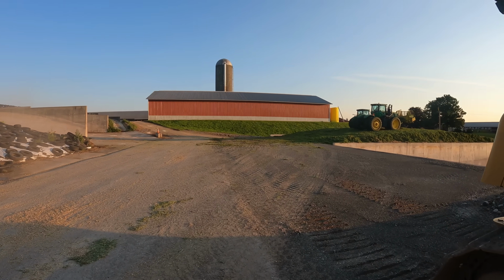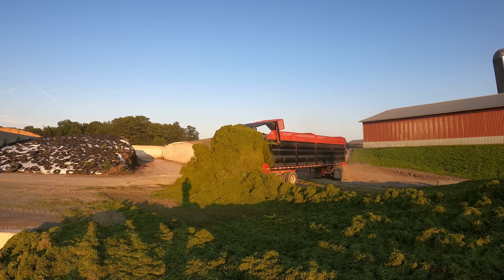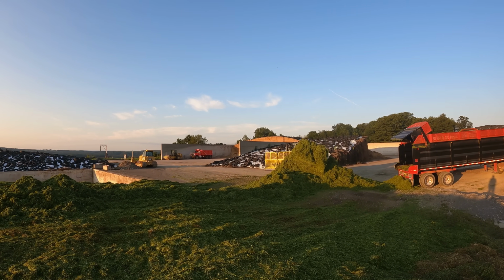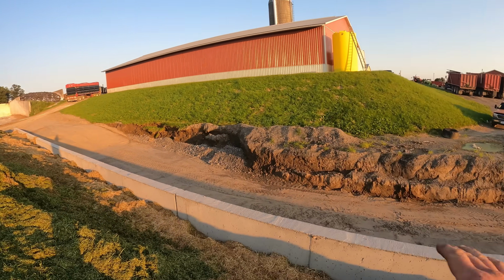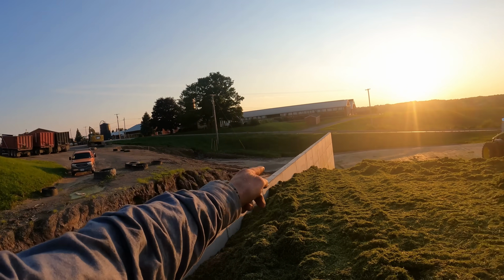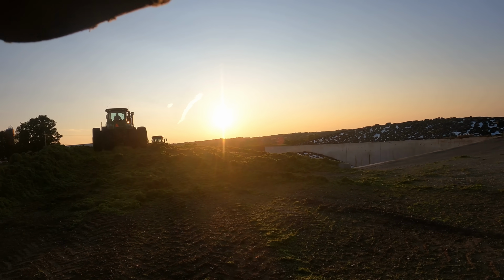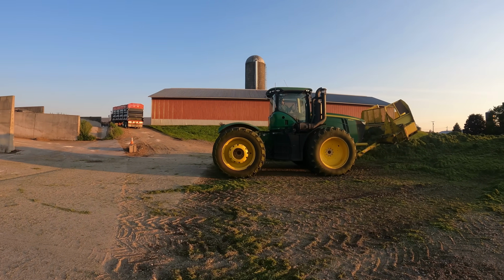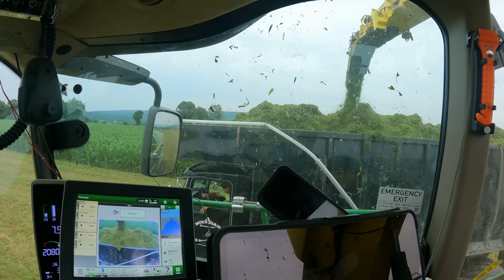Haylage going into the Bunk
Jered dumping a load of the Mas trailer and Nate pushing up with 9410r.